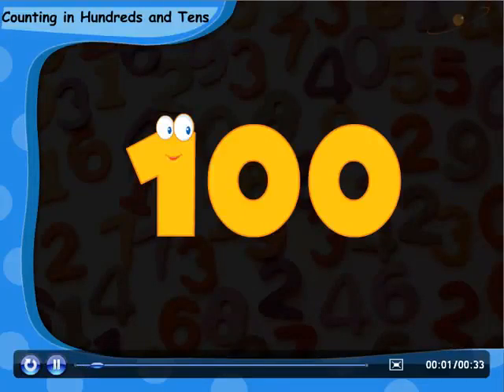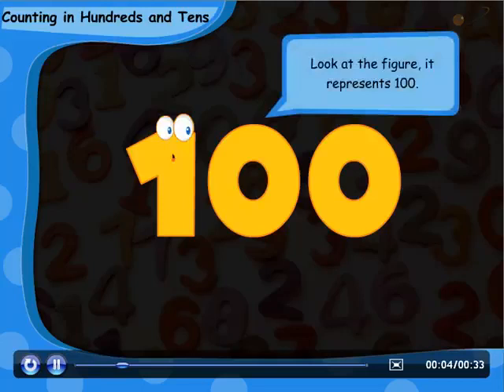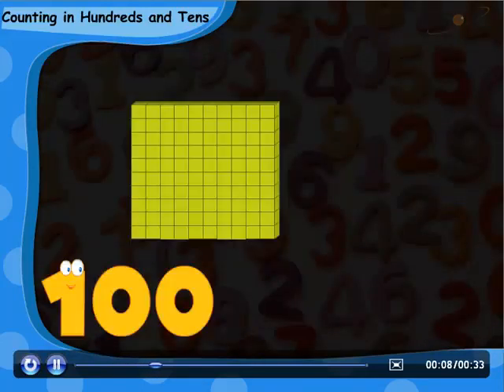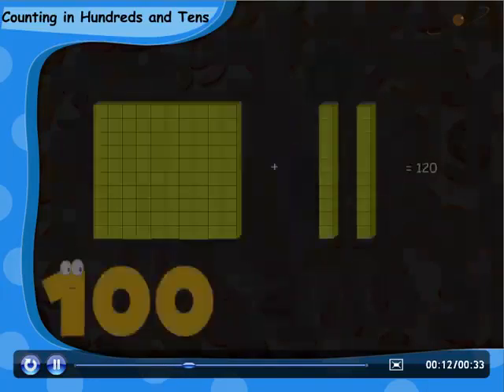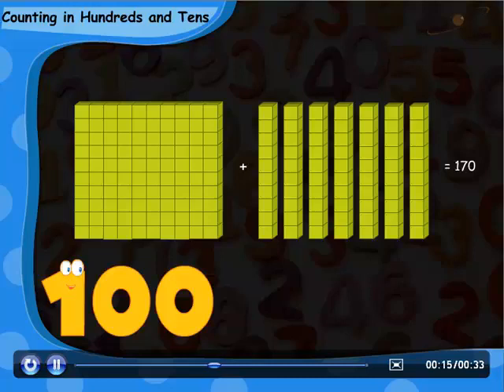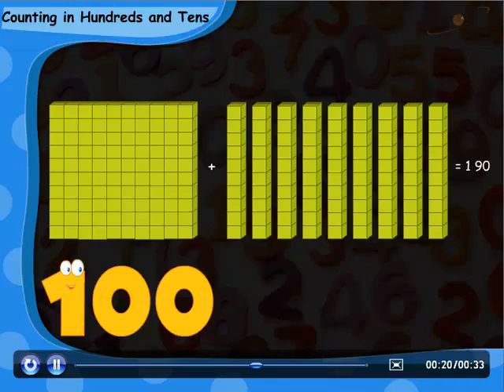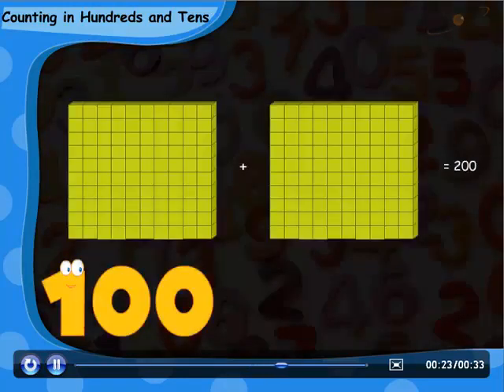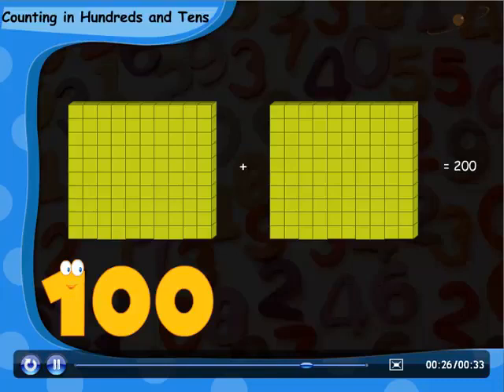Counting in Hundreds & Tens Numbers Up to 100 CBSE Class 2 Maths